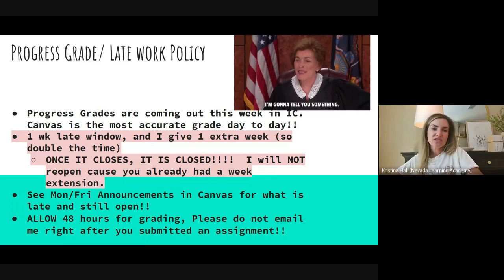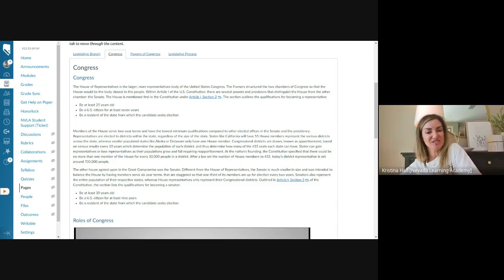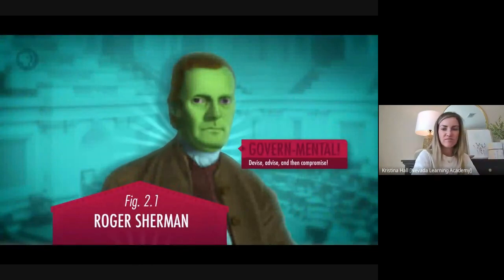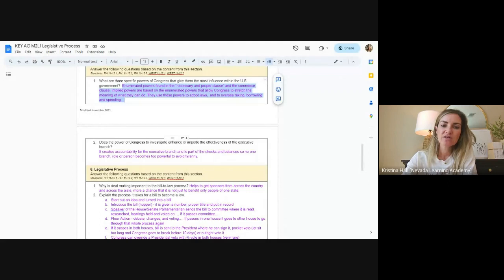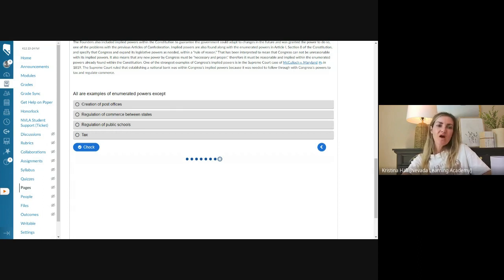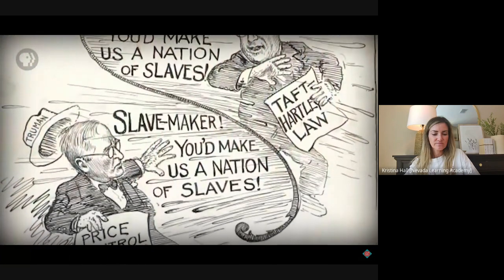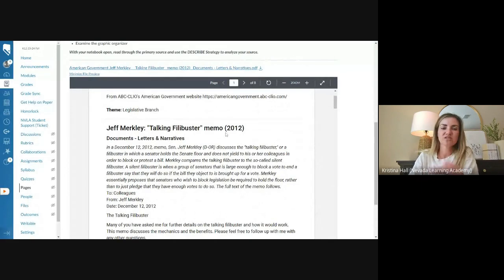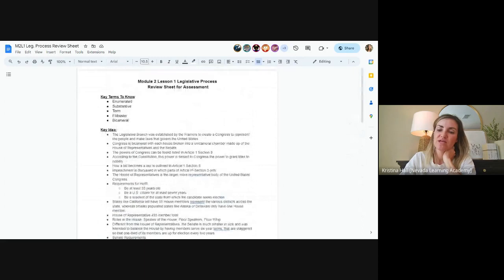M2L1 Day 2 Leg Process